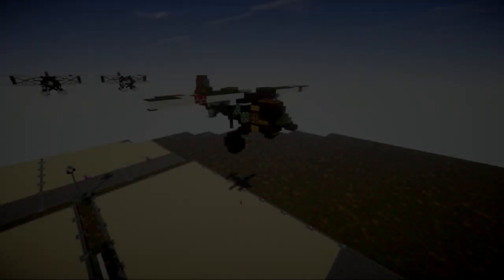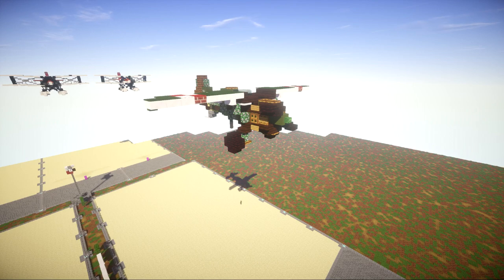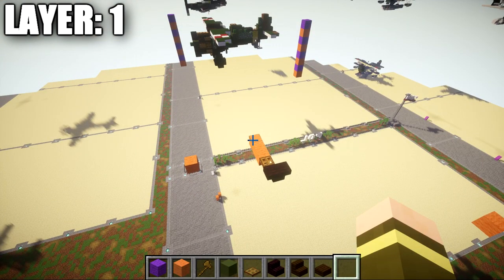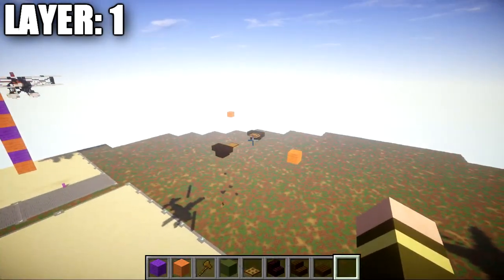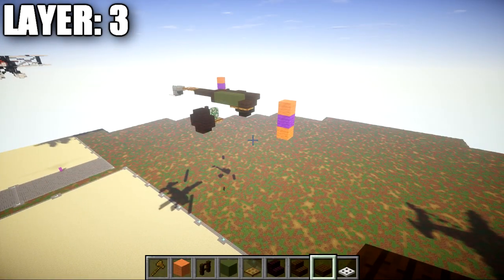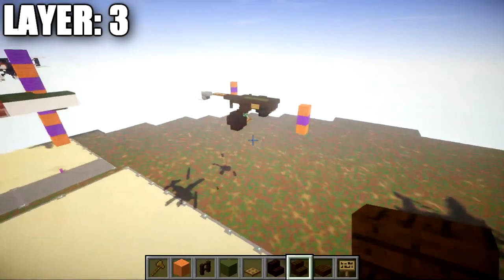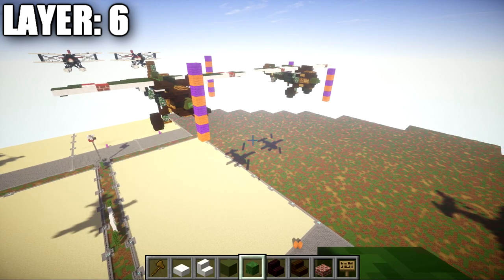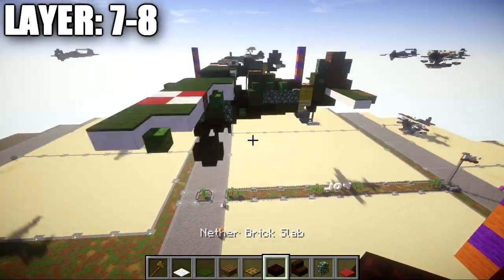Minecraft: WW2 PZL P.11 | Fighter Aircraft (In-Flight Version)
HELLO LADIES AND GENTLEMEN! Welcome back to another Minecraft tutorial. Today we will be building the PZL P.11 fighter. Enjoy the tutorial!

CURRENT SUPPORTERS:
-Brock Cherry
-Zackary Schejbal
-The Red Deer
-TrenchFighter8
-Fernand Weinchter
-BrickBros2016
-Jerick Barnes
-NeverGiveUp

TEXTURE AND SHADERS PACKS:
►Texture Pack: Minecraft Default Pack
►Shaders Pack: Continuum 1.3
►Game Version: 1.11